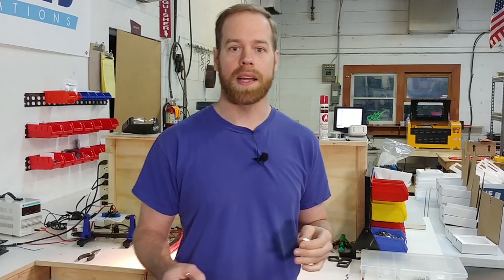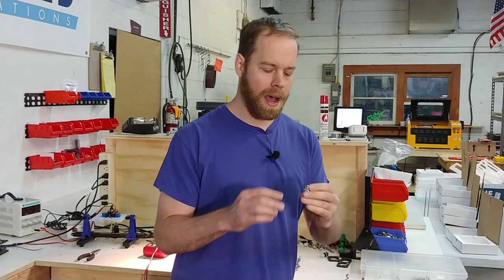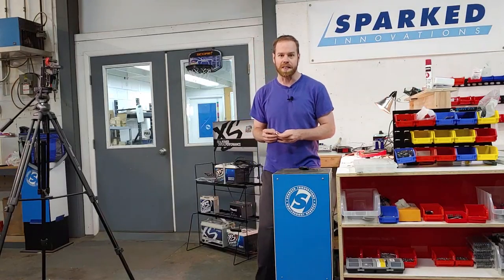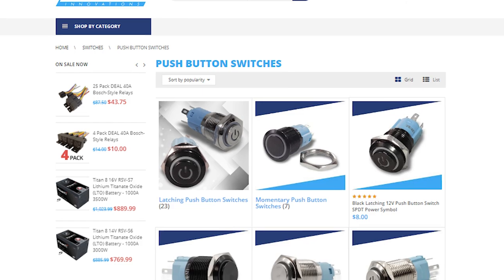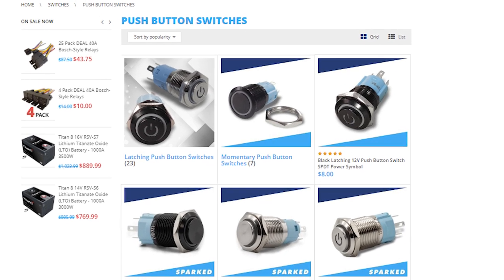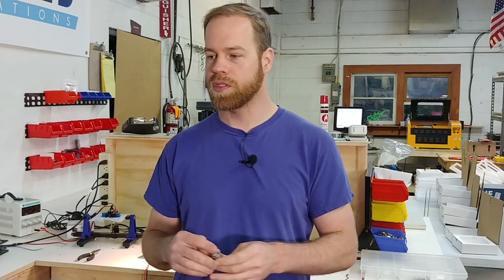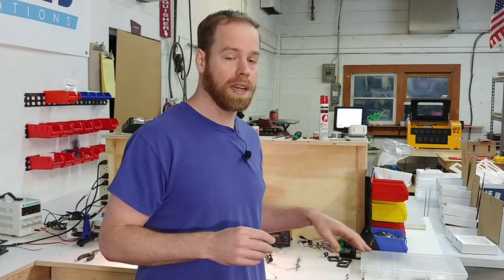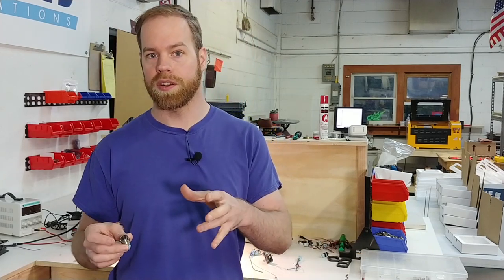Electronic Switches, What You Need To Know!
Ever wonder what a SPDT switch is? How about DPST? I explain these terms and toggles and rockers as well.

Come to my business page to see the switches we offer.